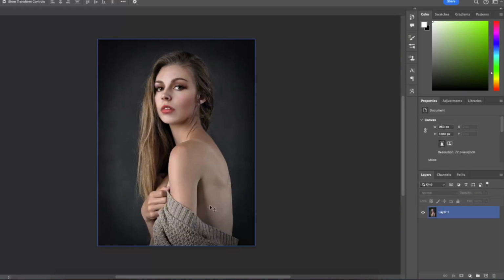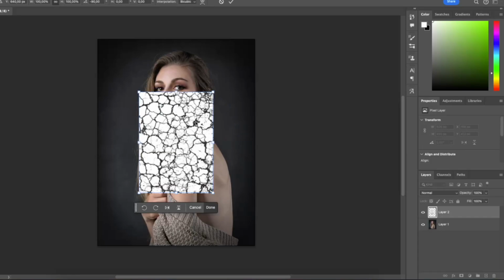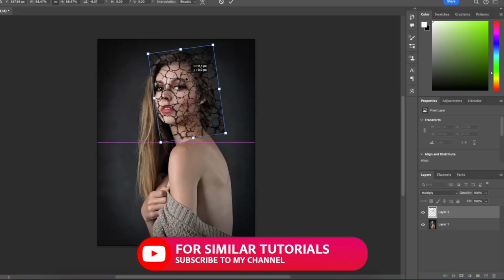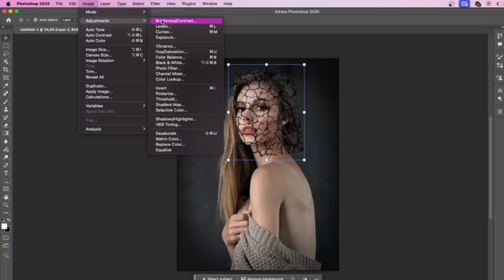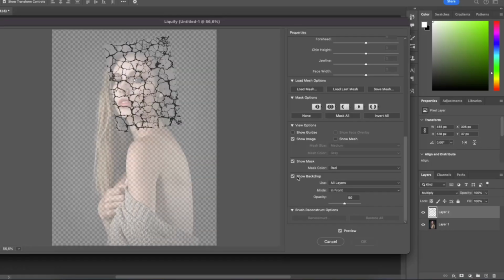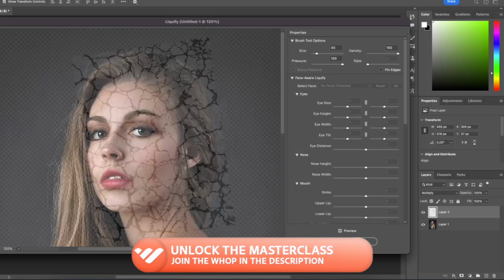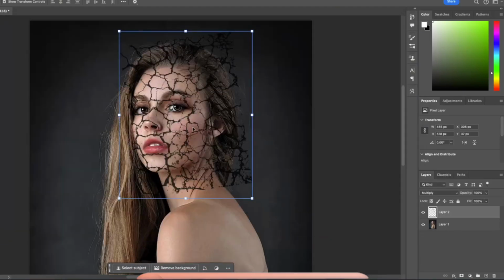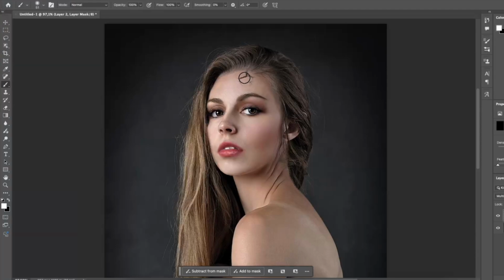How To Make A Realistic Cracked Skin Effect In Photoshop In 1 Minute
In this video I will teach you how to create a Realistic Cracked Skin Effect in Adobe’s Photoshop.

Bitcoin
bc1qcr8qg4vu4ks0zm0t4q5pyv0zrhw7203wywhrs8

Ethereum
0xdC6FB20515AF69070f72fc7102e746EA788fd418

Solana
6SV5uLLGKv4m5p882XFzXUofktiVxGJsYiTHRH2ZGR7w